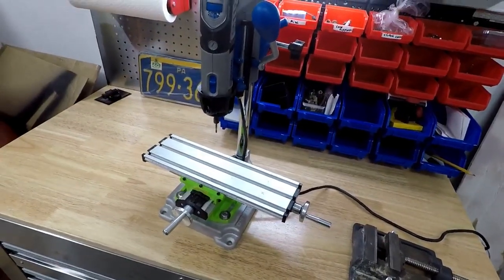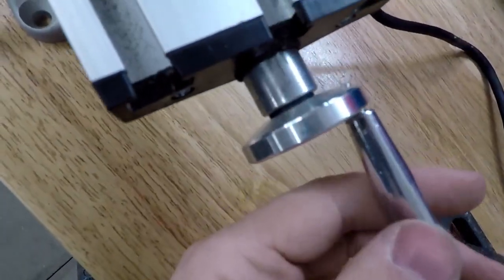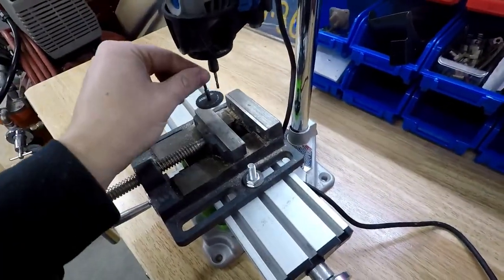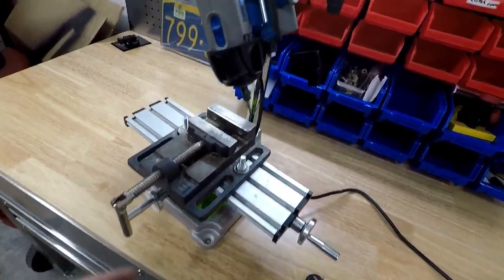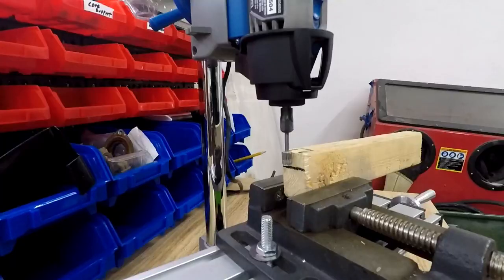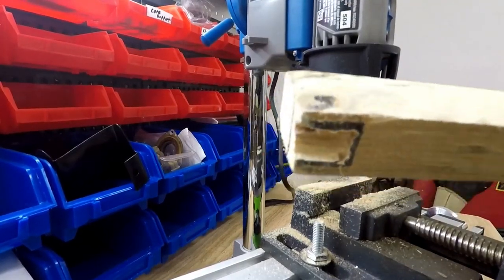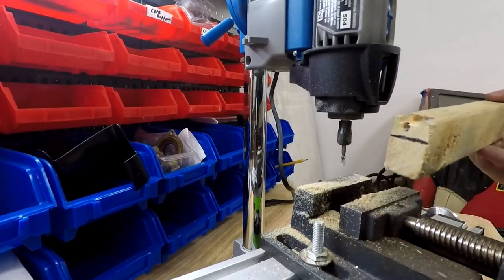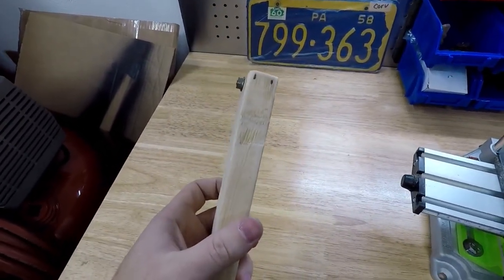DIY Dremel Endmill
This channel is the home for all your vintage Mid-Year Corvette content. I am restoring a 1963 Corvette Split Window. Let me know what you think about the video.

Part of this hobby is getting to know the people who are passionate about cars or have an interest in them. So if you have a project or if you are planning one, write about it in the comments. I want the channel to be a community of car people so don't hold back details on your projects.